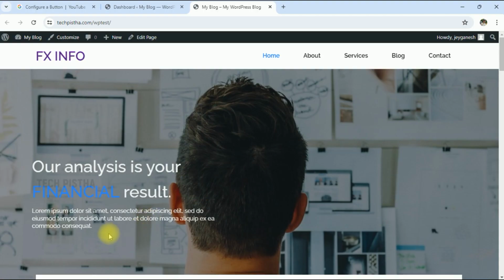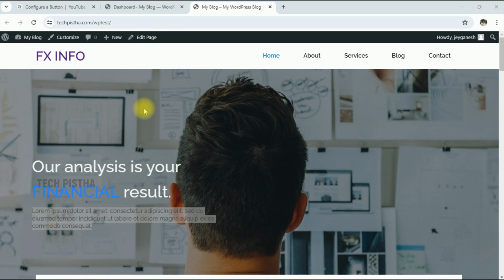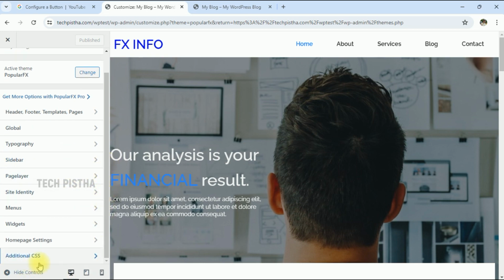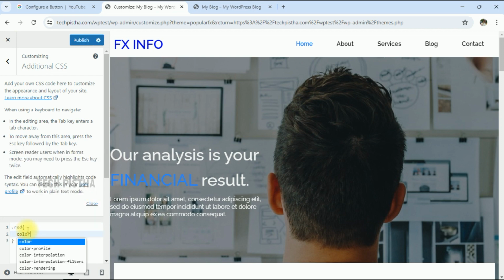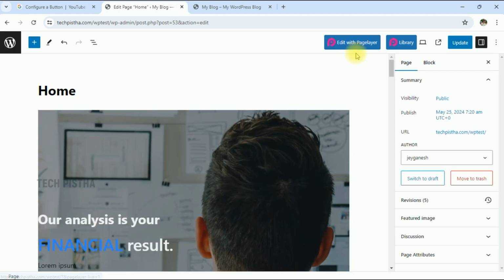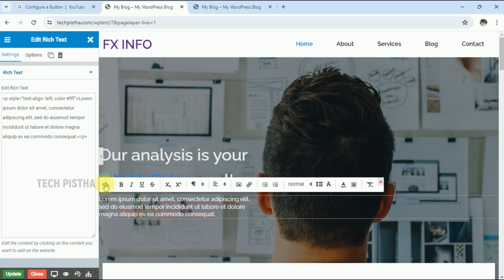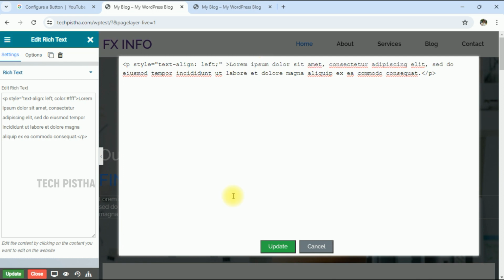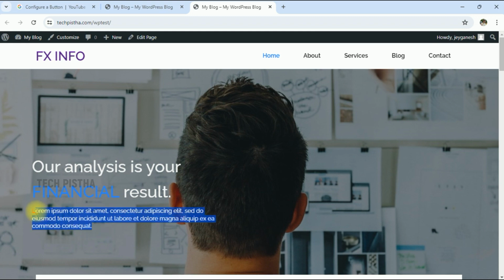How to Add Custom CSS on WordPress Website? | WordPress Tips | Tech Pistha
Todays most of the WordPress has installed the modern editors. by using this admin can easy to create the page layout and design. if you would like to globally add the some styles, then you can use the CSS to control this. so how can you add the custom styles on your WordPress website.

This video shows How to Add Custom CSS on WordPress Website.